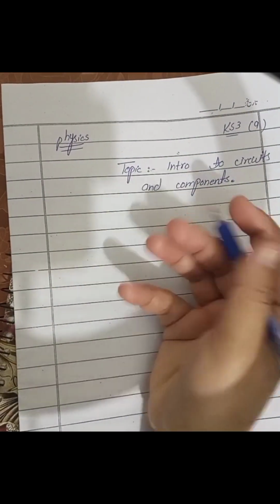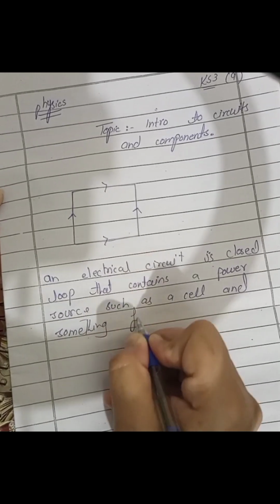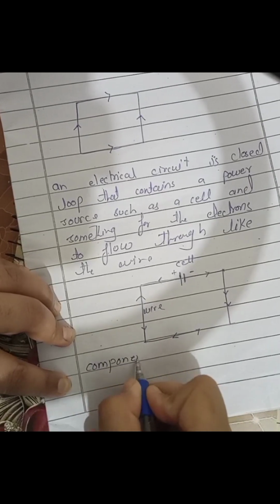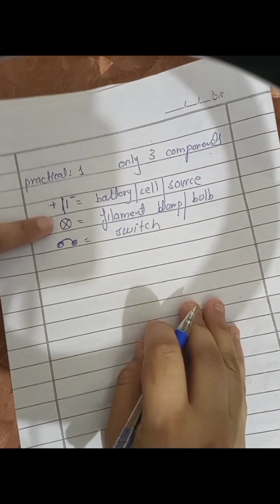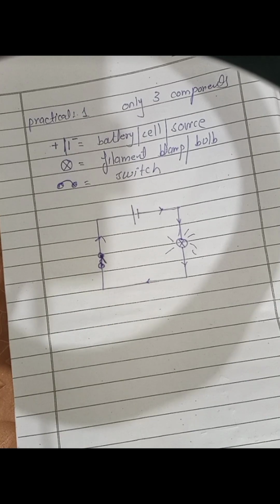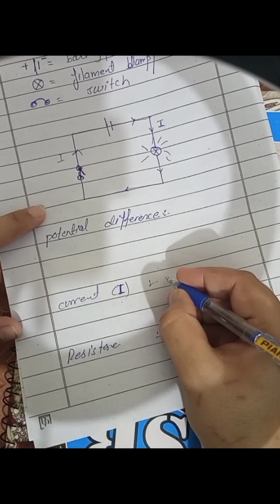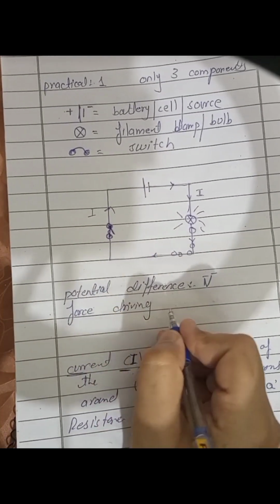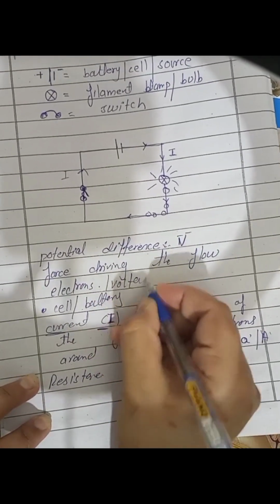KS3 Class 9 Physics - Intro. to circuits & it's components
"Embark on an electrifying journey into the world of circuits with our dynamic KS3 physics lesson! In this captivating video, we introduce the basics of circuits and their components, perfect for students exploring the wonders of science. From understanding conductors and insulators to unraveling the mysteries of resistors and capacitors, we'll illuminate the fundamental concepts that power our everyday devices. Whether you're a curious learner or a teacher seeking engaging resources, this video promises to spark excitement and deepen your understanding of circuits. Join us now and let's embark on a thrilling exploration of KS3 physics!"